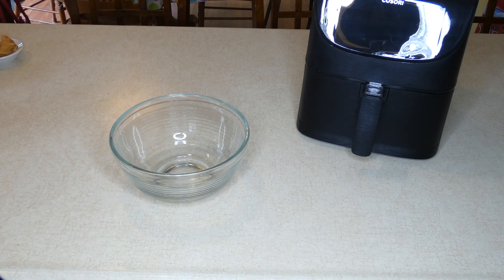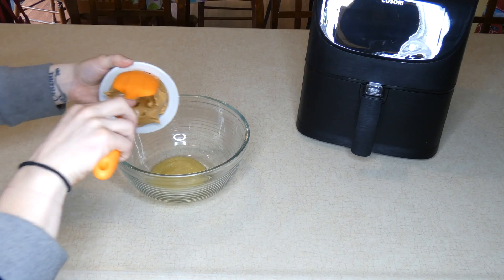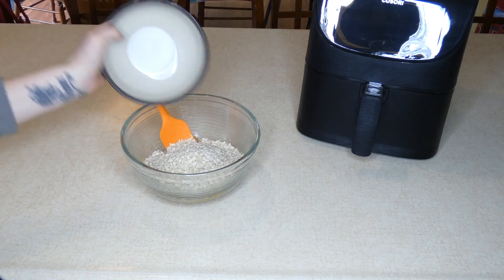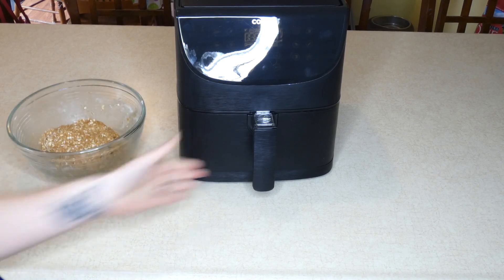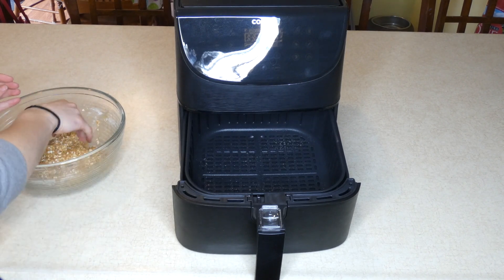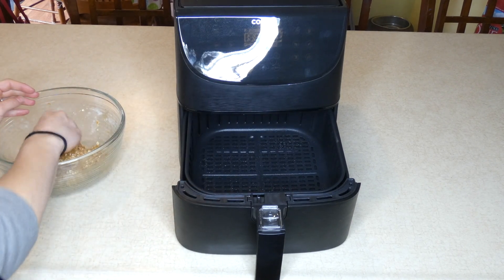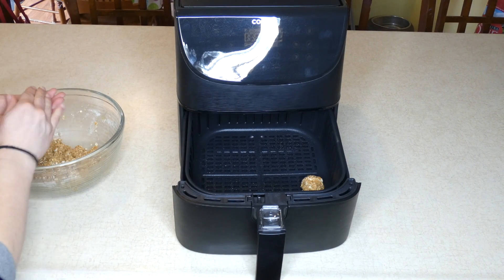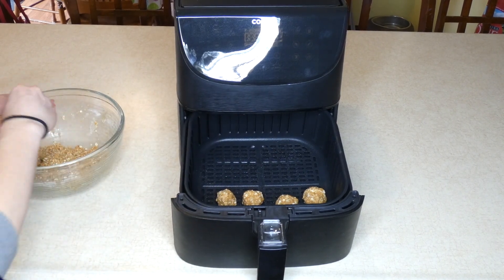Air Fried Dog Treat Poppers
Air fryers are becoming popular kitchen gadgets. They use hot-air circulation to cook food from all angels at once. If you've been looking for a way to use your air fryer to make a snack for your pup, these air fried dog treats are simple and healthy.

n this video review, I'm using my COSORI Air Fryer. I explain all the features of this product and why I like it better than other options in my video review of the fryer. Keep in mind that these dog treats can be made in any air fryer, as long as it has an adjustable temperature setting.

"Once you've mixed the dough, spray the air fryer basket with cooking oil. Roll dough balls that are about 1 teaspoon - 1 tablespoon in size. The appropriate size will depend on the size of your pup."